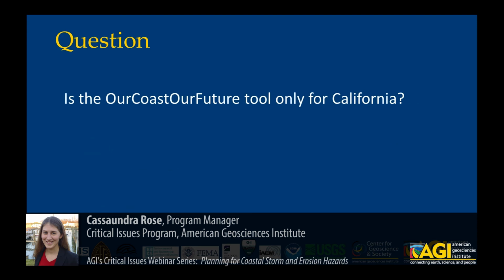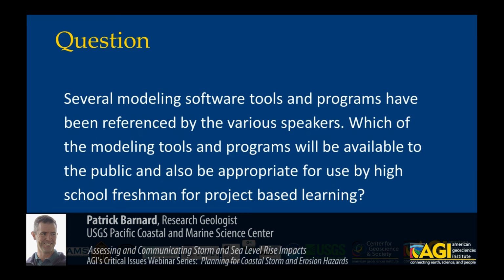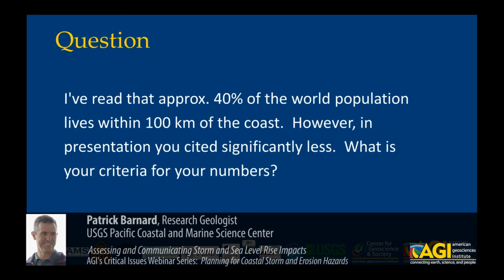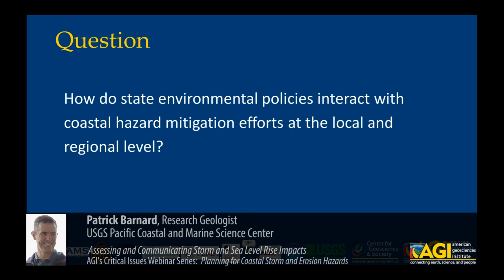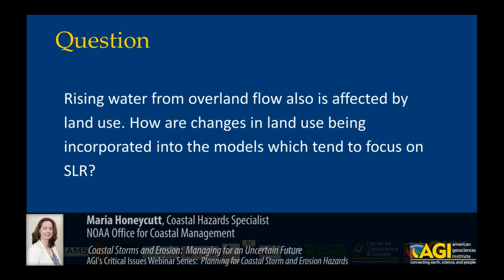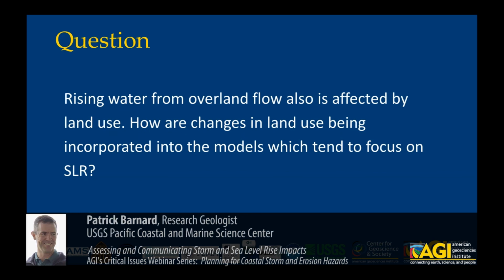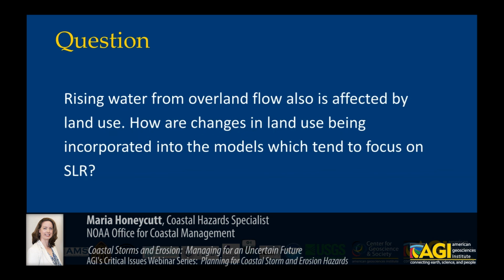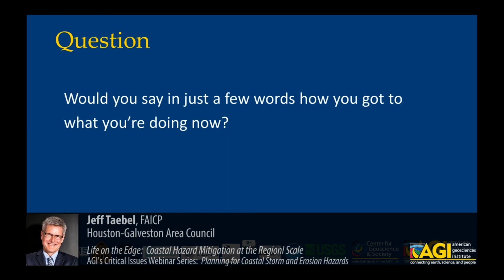Coastal Hazards: Question & Answer Session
Coastal hazards are a widespread challenge that cost millions (and sometimes billions) of dollars in the U.S. every year due to property loss and spending on mitigation measures. Based on the most recent U.S. Census, over 39% of the U.S. population lives in areas that may undergo significant coastal flooding during a 100-year flood event. Additionally, six of the ten most expensive weather-related disasters in U.S. history have been caused by coastal storms. Reducing risk and responding to coastal hazards is an ongoing challenge that relies on close coordination and cooperation between geoscientists, coastal planners, emergency managers, and communities at all levels.

This is the Question & Answer session from the Critical Issues webinar, "Planning for Coastal Storm and Erosion Hazards". This webinar features an introductory talk and three case studies from around the U.S. will cover coastal storm and erosion hazards in the U.S., as well as examples of coastal hazard planning from the Pacific, Gulf, and Atlantic coasts, with a focus on how geoscience informs planning at all levels. Speakers from California, Texas, and Georgia will discuss the impacts of coastal storms and erosion, tools used for coastal hazard mitigation planning in their regions, and examples of community engagement and coordination.

Our speakers include:
Maria Honeycutt, Coastal Hazards Specialist, NOAA Office for Coastal Management
Patrick Barnard, Research Geologist, USGS Pacific Coastal and Marine Science Center
Jeff Taebel, FAICP, Houston-Galveston Area Council
Jennifer Kline, Coastal Management Program, Georgia Department of Natural Resources